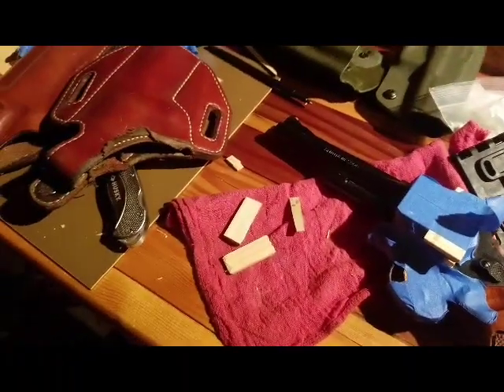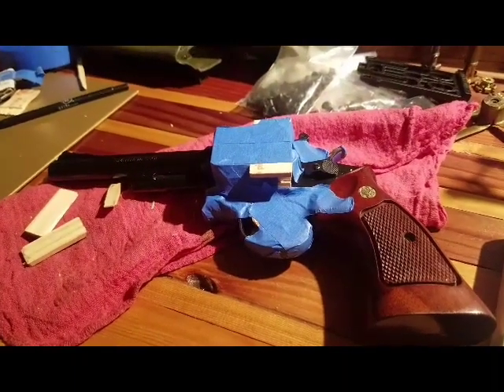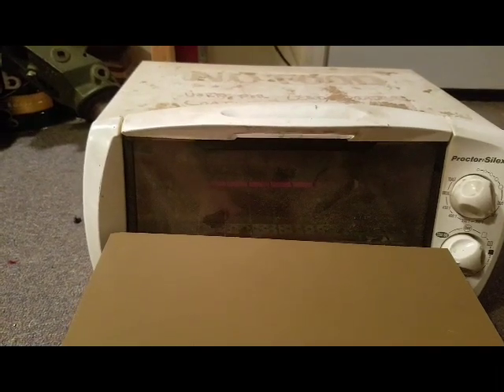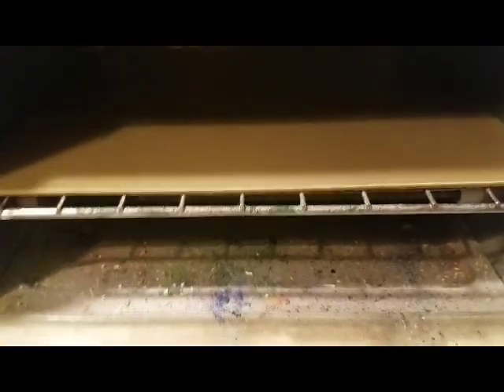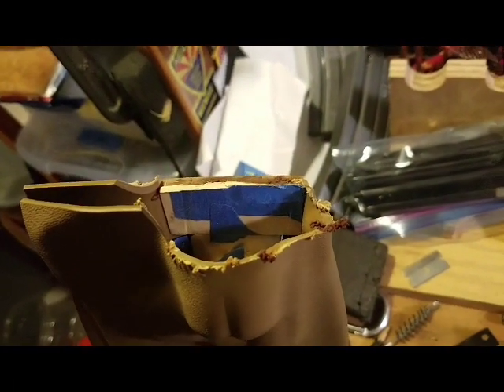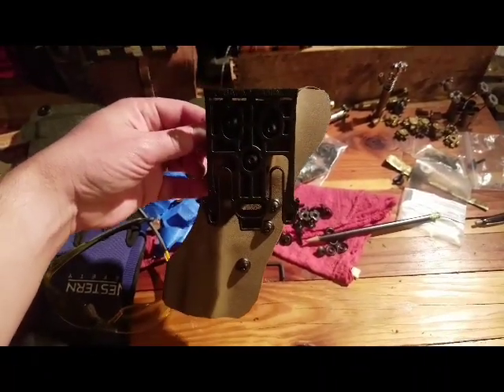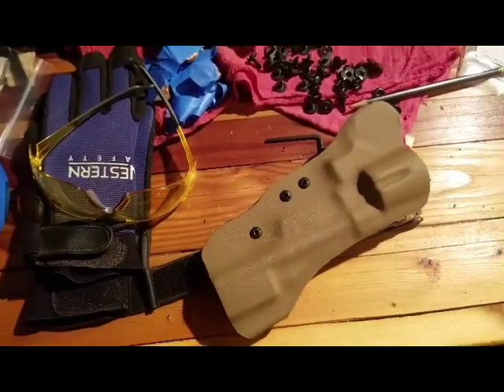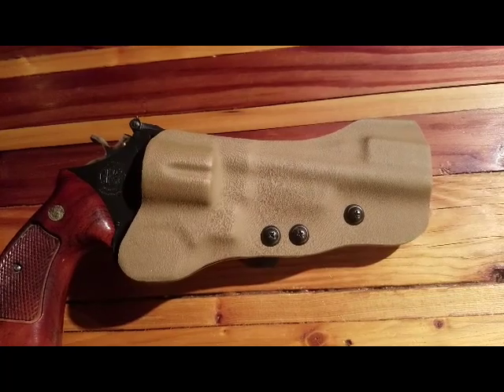How to make a kydex holster for a revolver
(Type in description here) making a kydex holster with safariland qls so we can battle the end of the world with the battle belt in style.